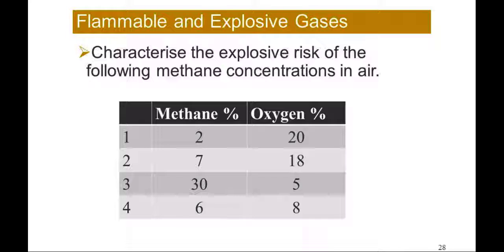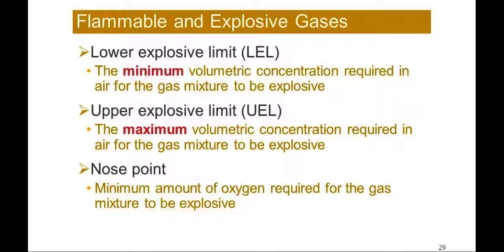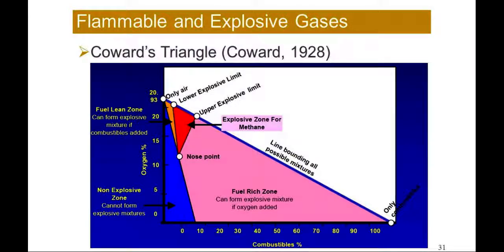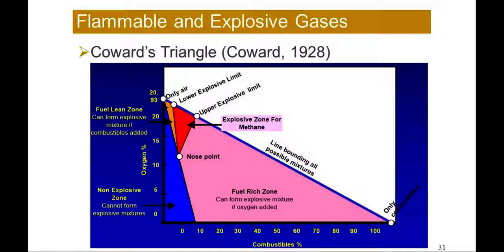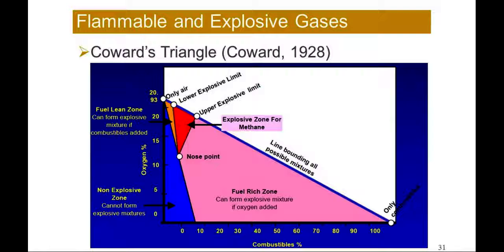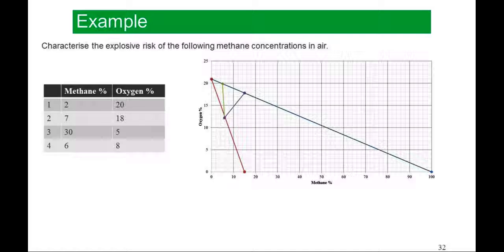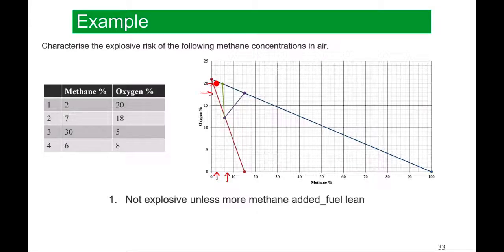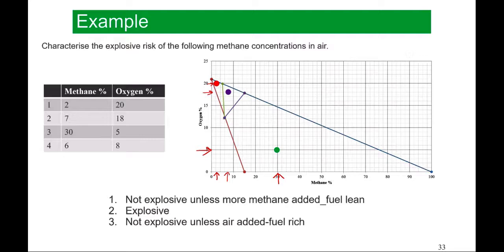Mine Gases 2_Coward's Triangle